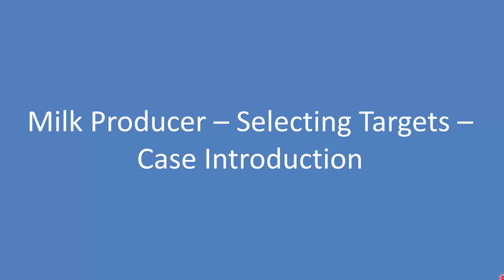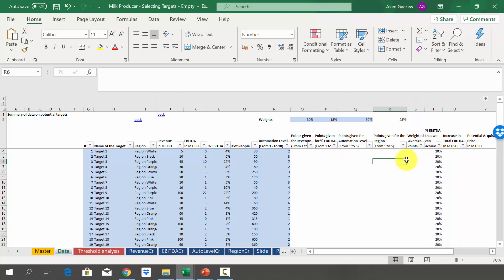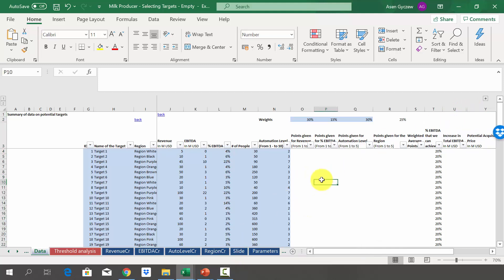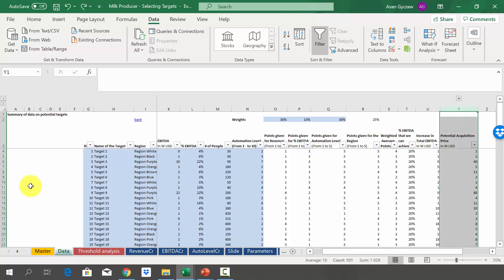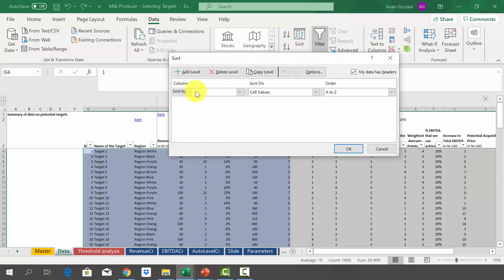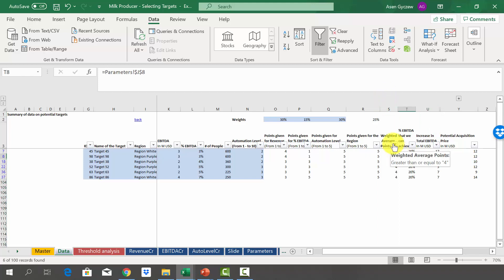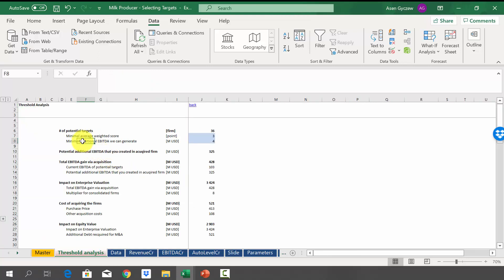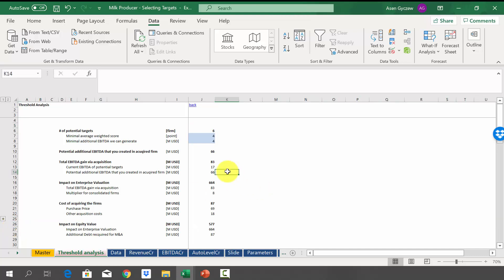How to select targets for M&A in Excel (during Management Consulting Projects)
Let’s see how you can select potential targets for M&A using analysis in Excel.  This movie is a part of my online course: M&A for Management Consultants & Business Analysts